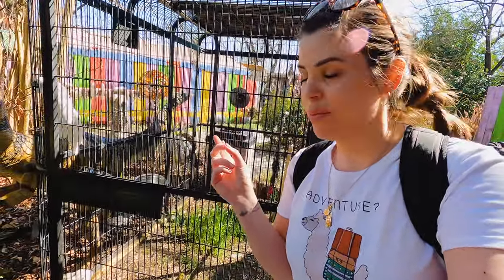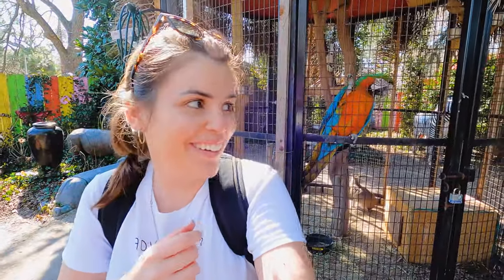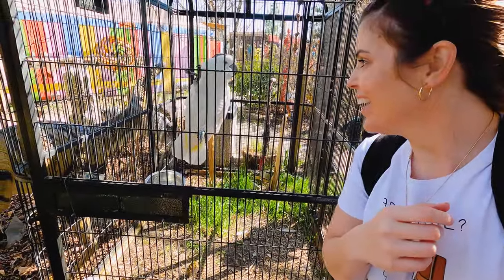Reservoir Park And Dunrovin Country Store | Solo Adventure Day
Thanks for checking out my video! Here's a vlog style look at an easy adventure day near Fayetteville - hike at Reservoir Park and cool bird sanctuary at Dunrovin Country Store.

Lens filters I use (I use polarizer the most for everyday use & my lens size is 35mm)

My travel book